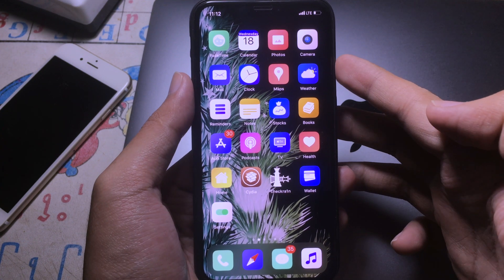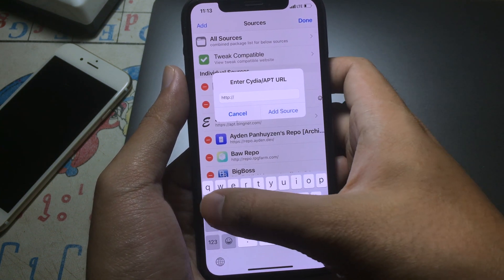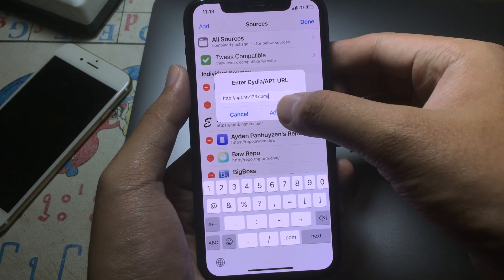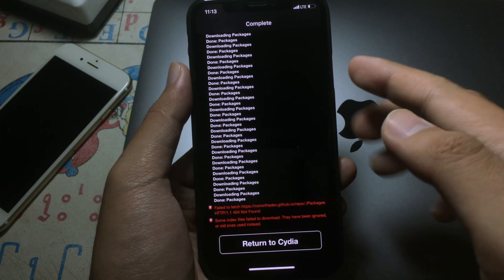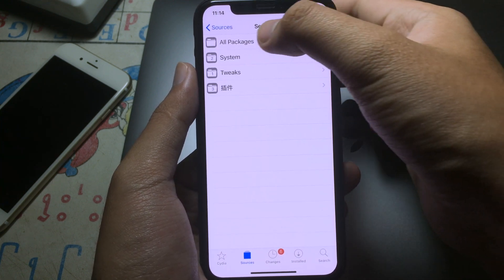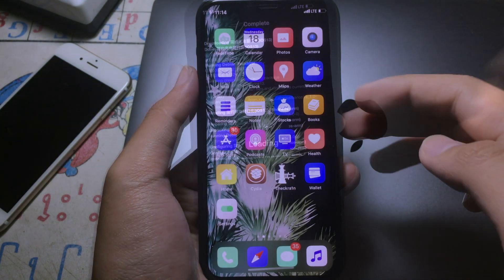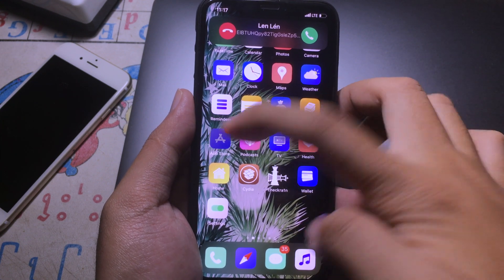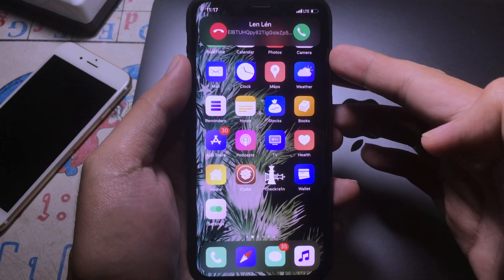*MUST HAVE* Jailbreak Tweaks iOS 12/13 FREE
Reiboot can fix all kinds of iOS system problems after jailbreak.